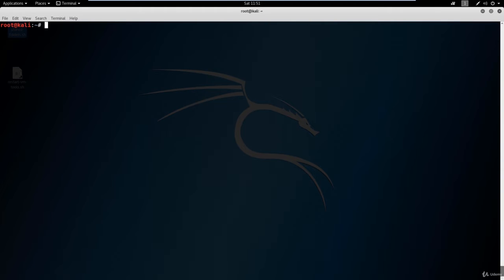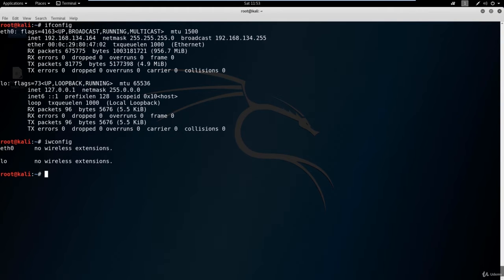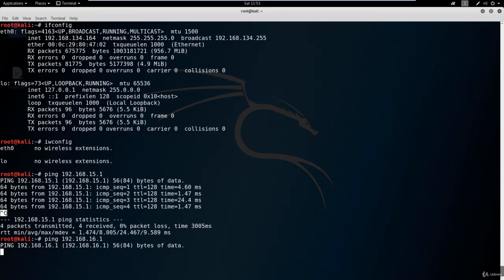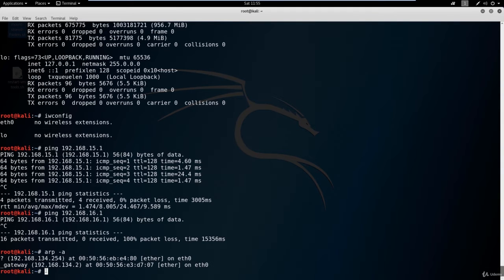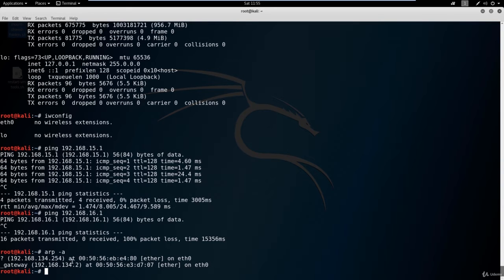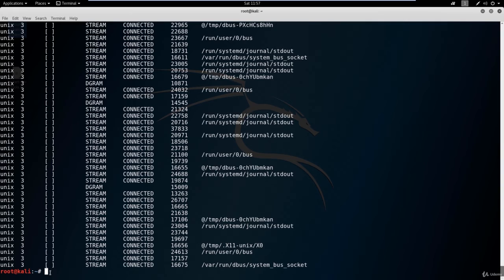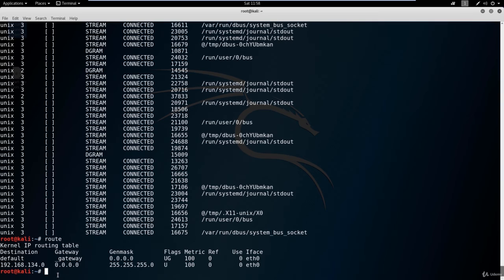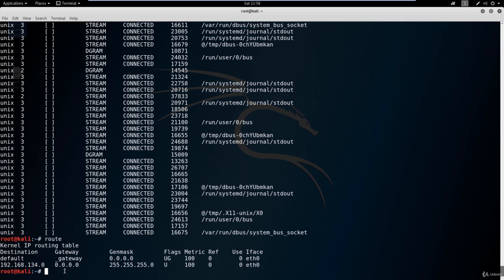4 Common Network Commands